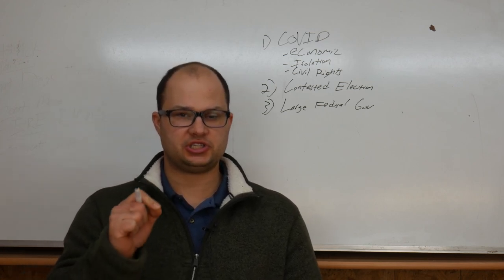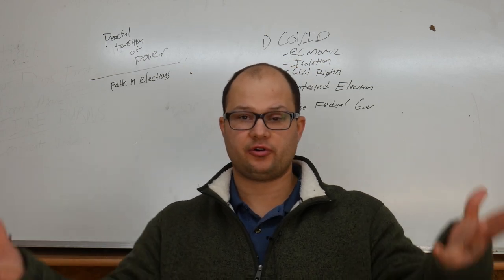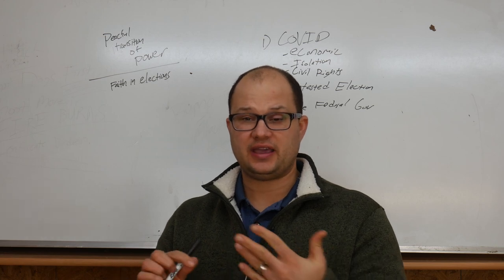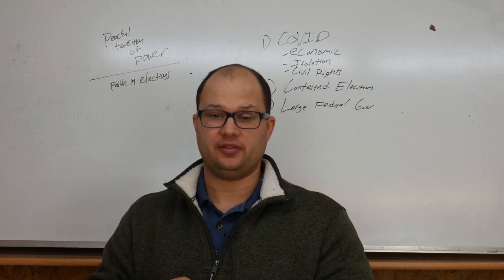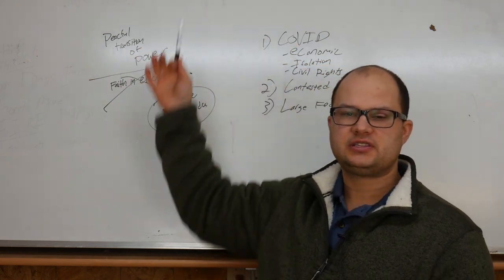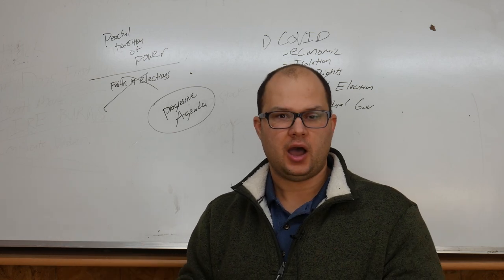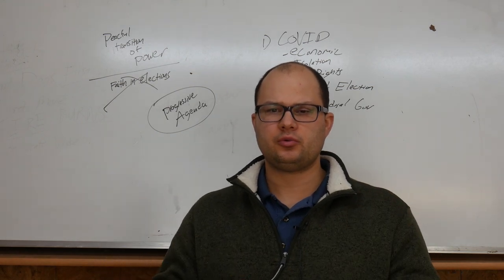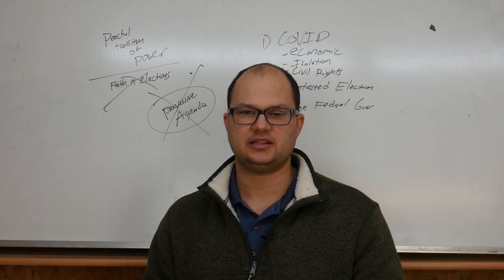DC Riots: Welcome to 2021 and Why It Will Get Worse